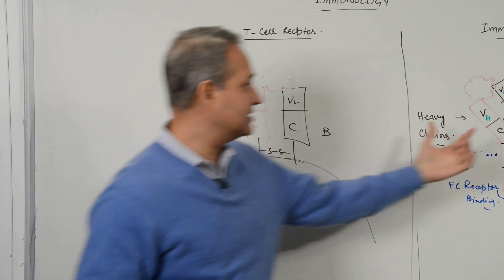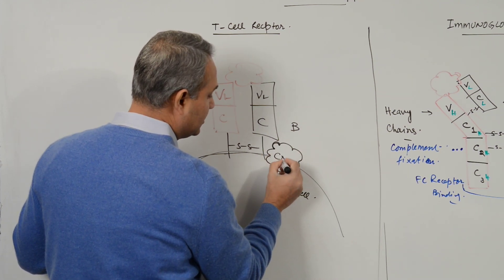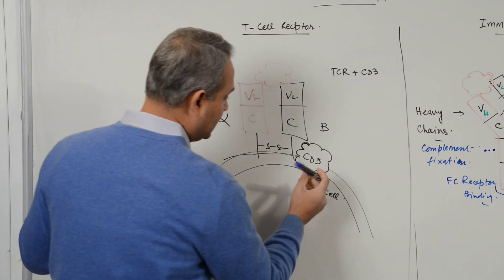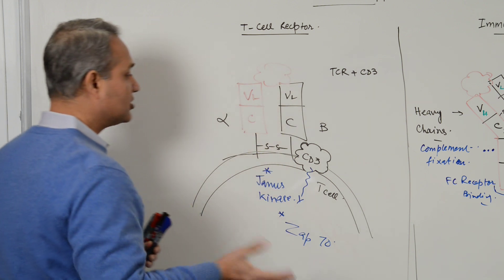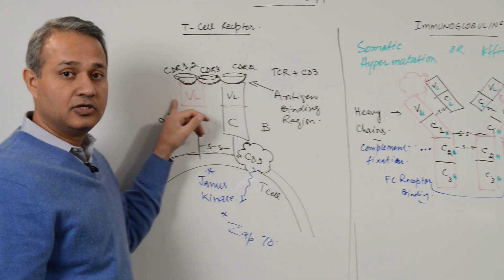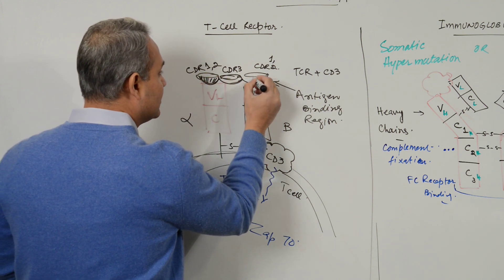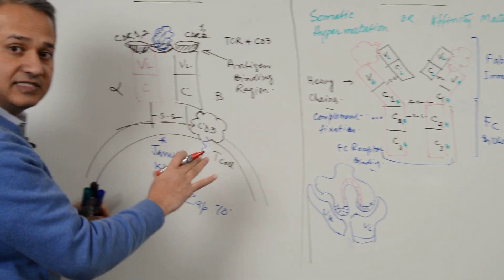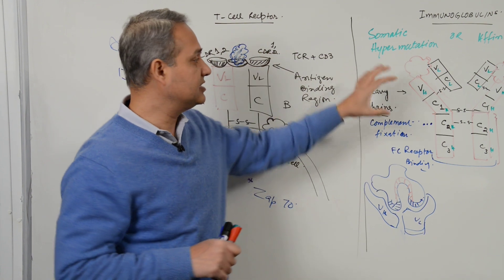Immunology Lecture 9 (T cell receptors and Immunoglobulins) 2/4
Review of immunology continuing with T Cells. This lecture contains videos presenting the T cell receptor structure, function and pathology. A comparison with the immunoglobulins is also presented. Finally a brief introduction is made for the DNA rearrangement for variable regions. A high yield topic and an important basis to understand SCID (Sever Combined Immuno-deficiency.) ...